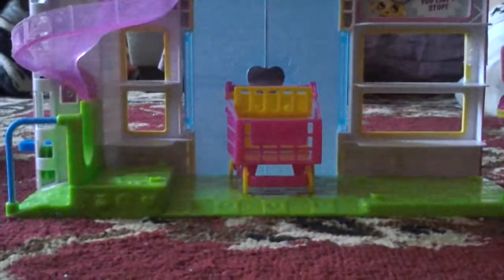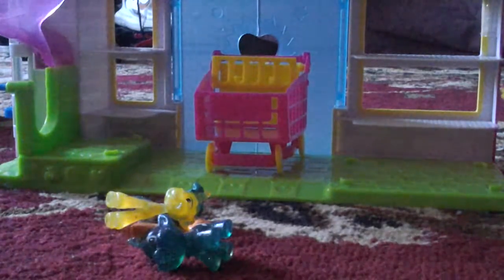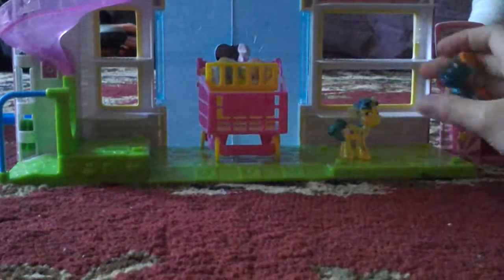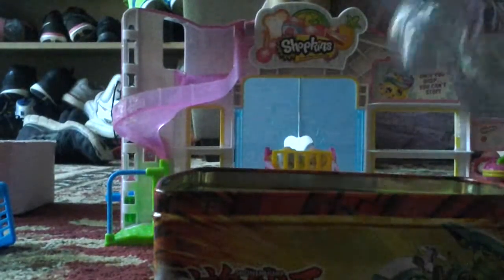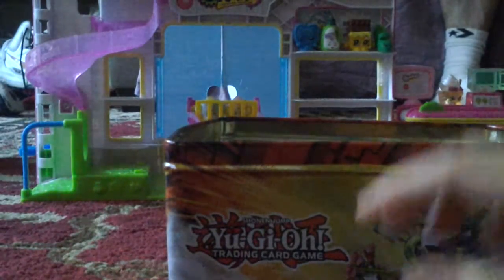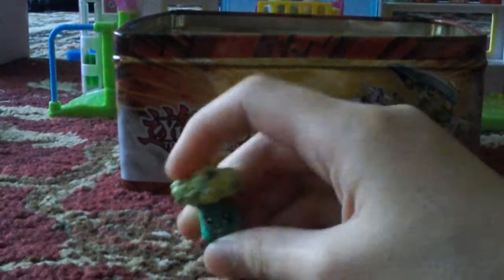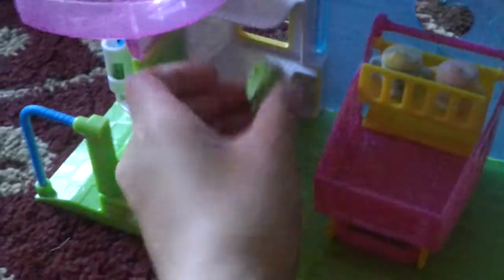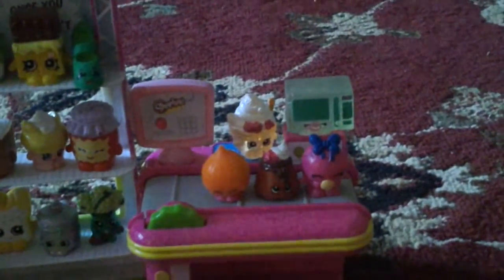Shopkins set up video